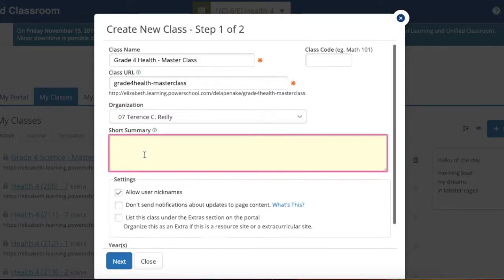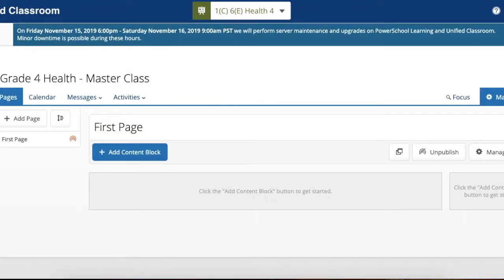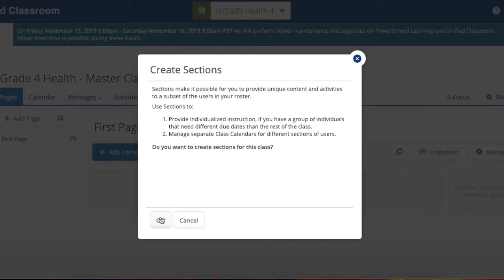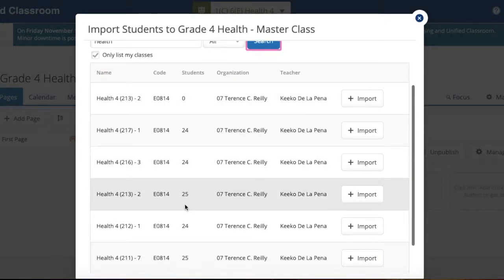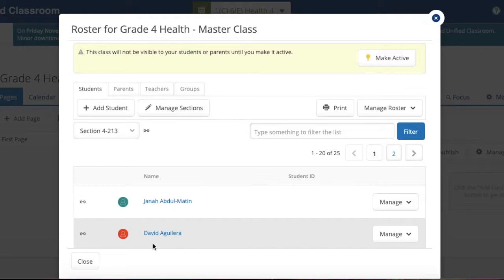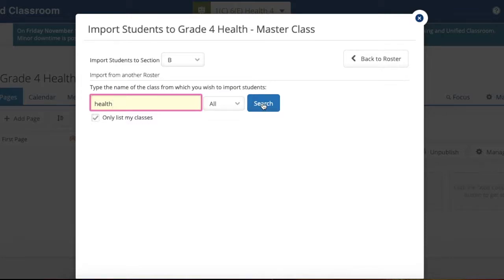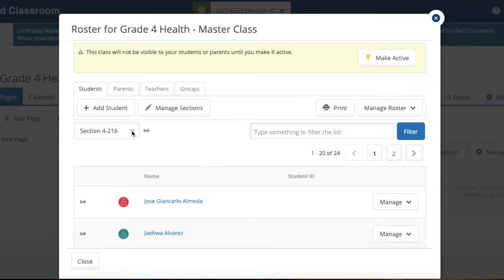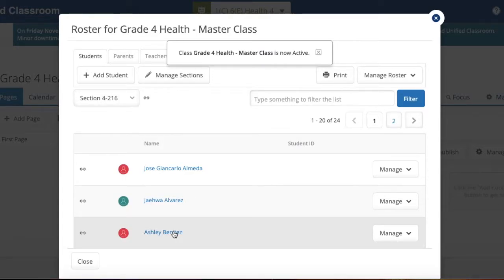Creating a Master Class in Unified Classroom by Powerschool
How to make a Master Class in Unified Classrooms